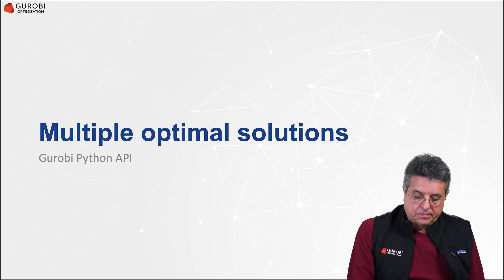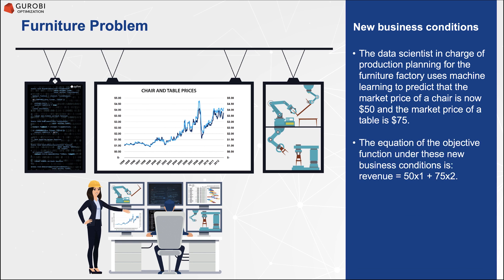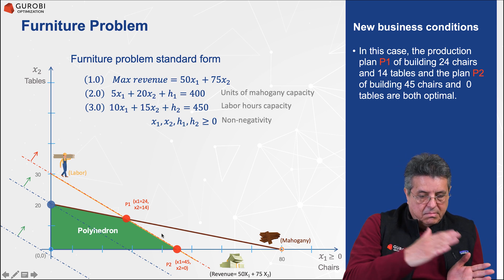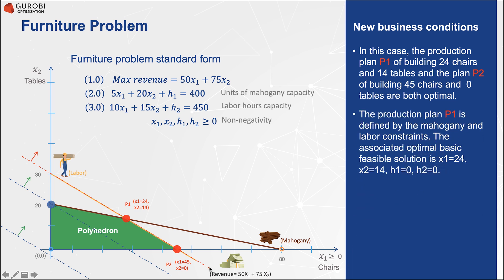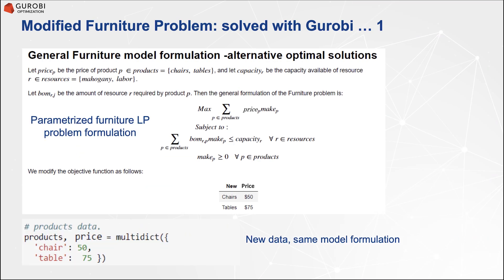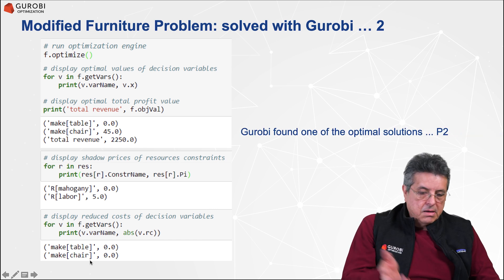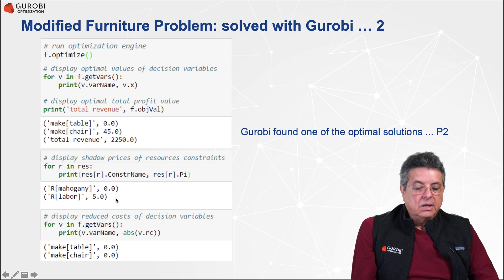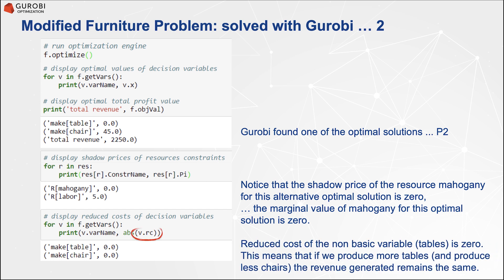Chapter #8: Multiple Optimal Solutions [slide 148-159]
About Gurobi